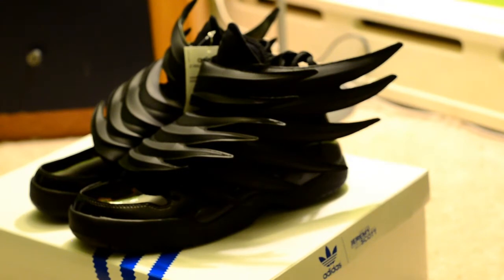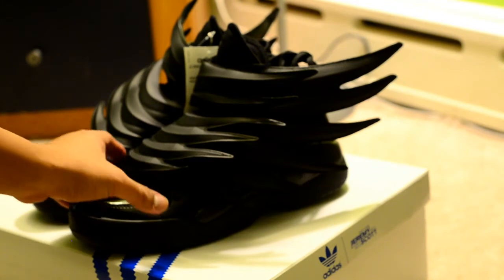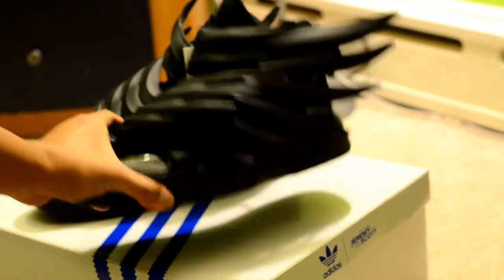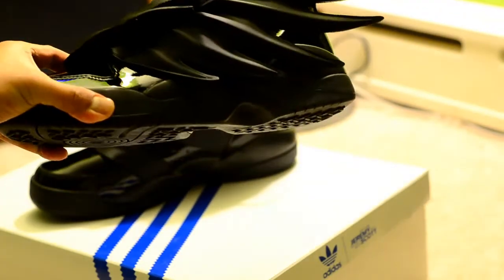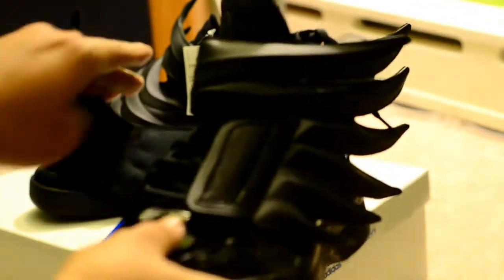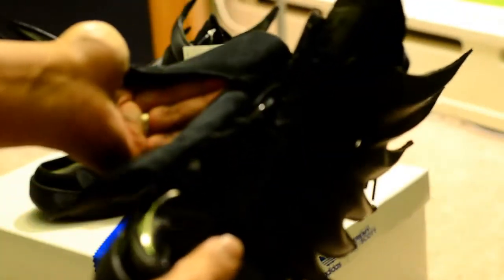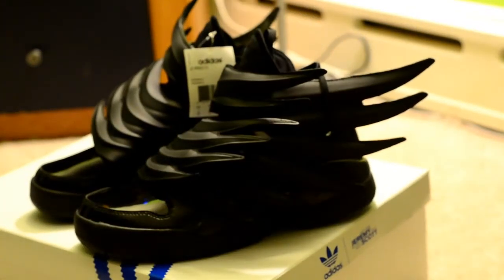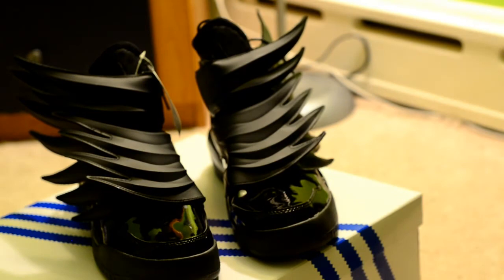Jeremy Scott Adidas Dark Knight, Wings 3.0 Review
This is an in hand video review of the new adidas x jeremy scott wings 3.0 "dark knight."